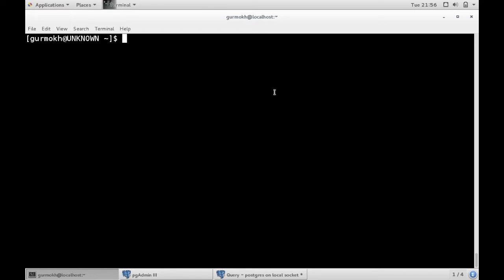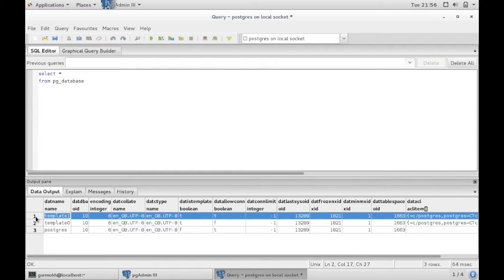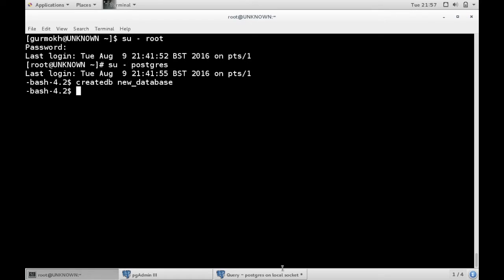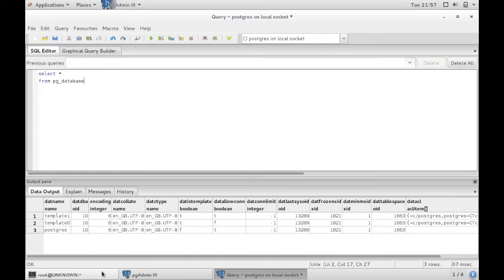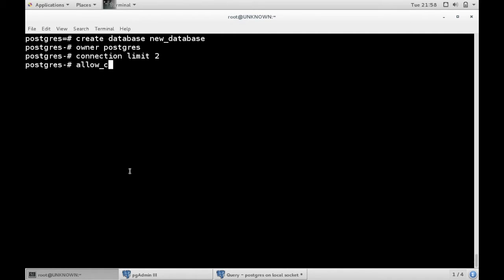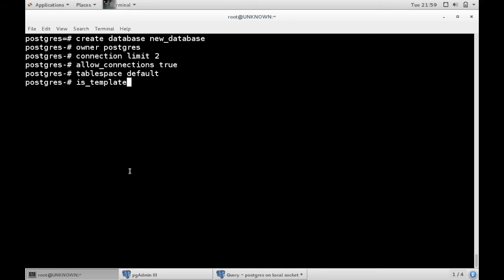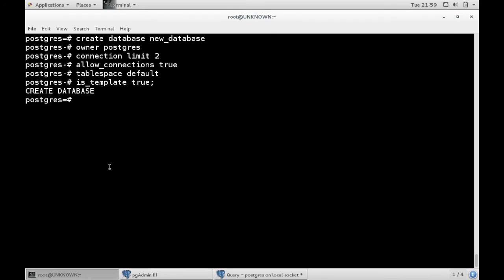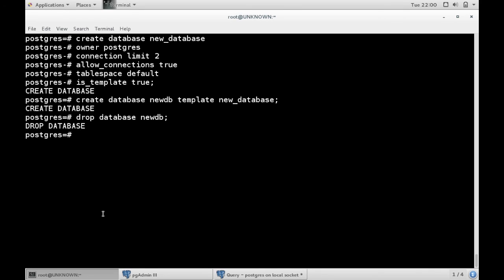Create Database PostgreSQL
Creating databases is super quick and easy in Postgres.

Here is a quick tutorial on how to do this.